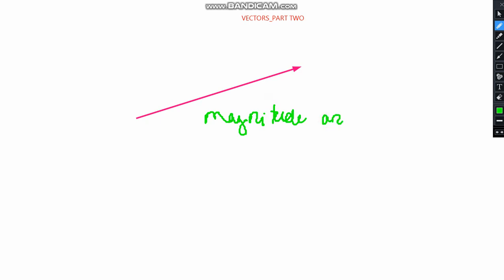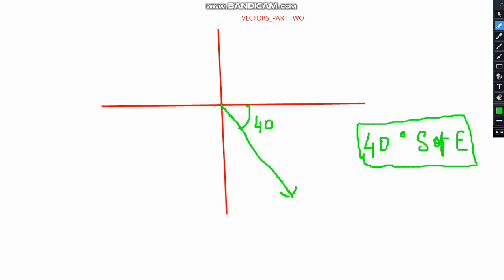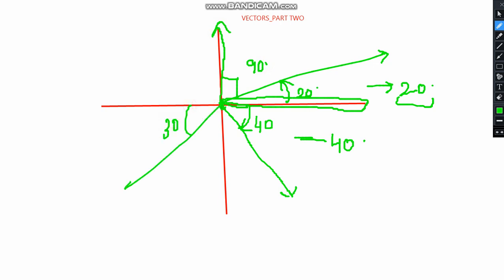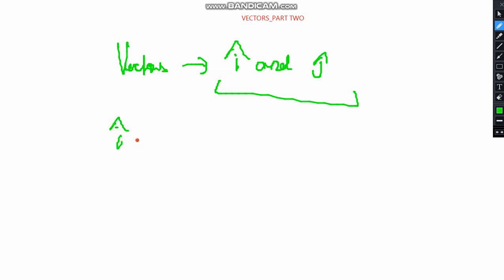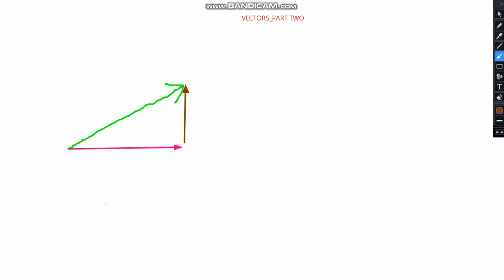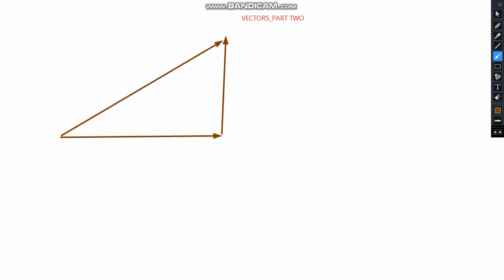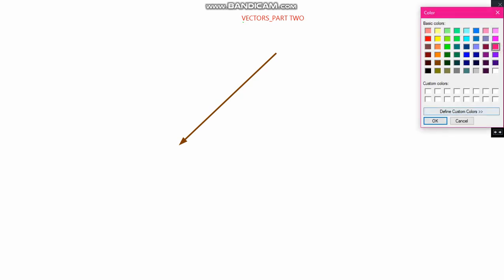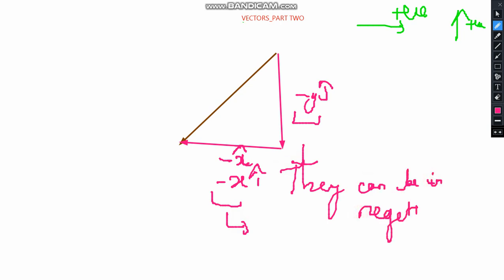Vectors- Vectors Representation